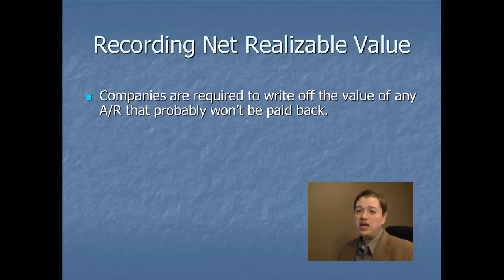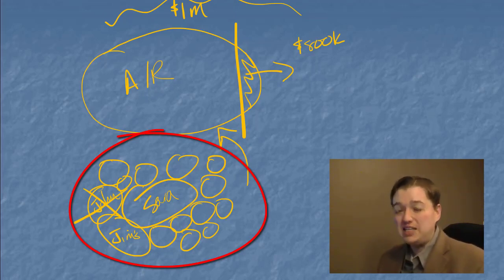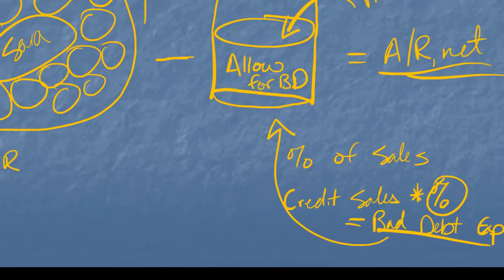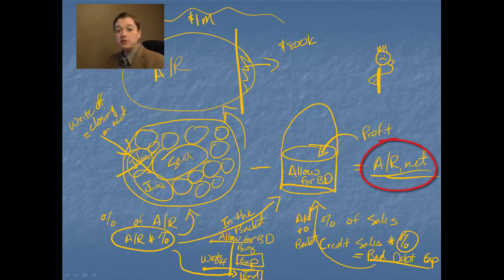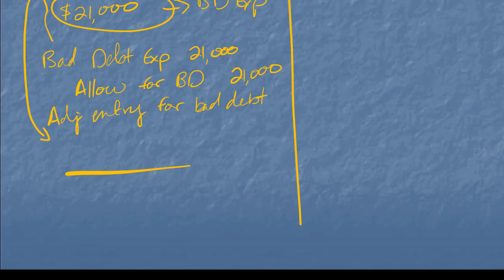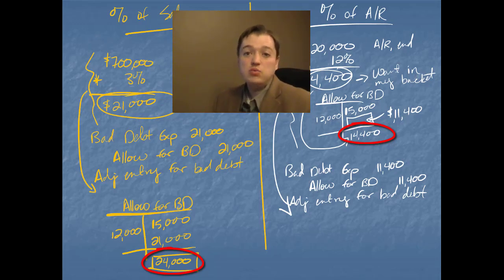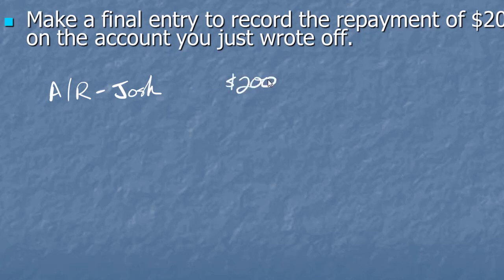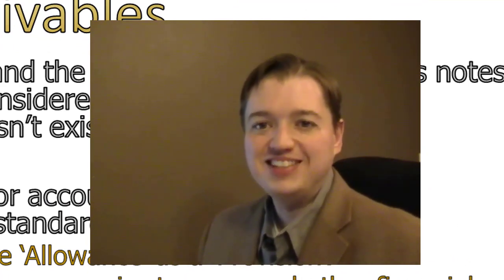ABC Recording Cash and Accounts Receivable pt 4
This 4th segment continues our discussion of accounts receivable. We discuss how A/R really works and how companies use the Allowance for Bad Debt to keep track of the net amount we actually think we’ll receive from our customers. After discussing the concepts involved, we then walk through an example of the two most common methods for calculating bad debt expense: the percent of sales and the percent of A/R methods. Finally, we briefly discuss how to close and then reopen an account and the few differences between IFRS and U.S. GAAP for receivables.